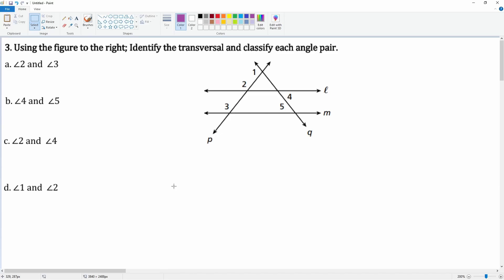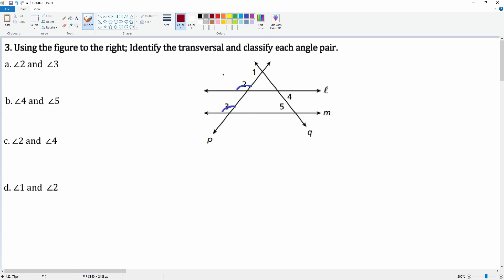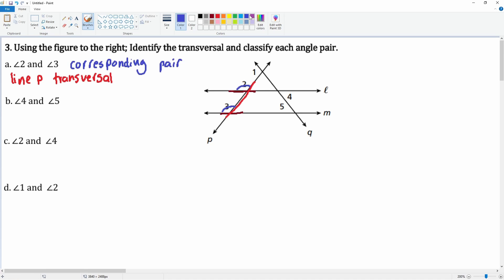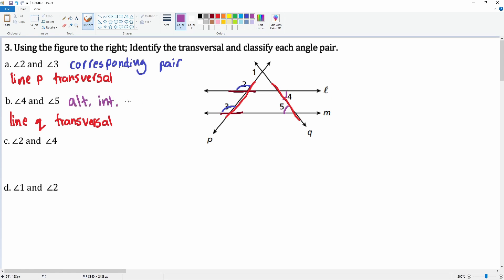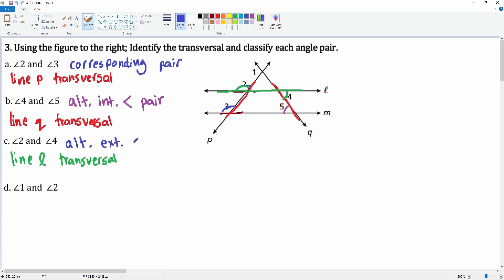Identifying the Transversal line and Angle Pair Relationship. Question 3